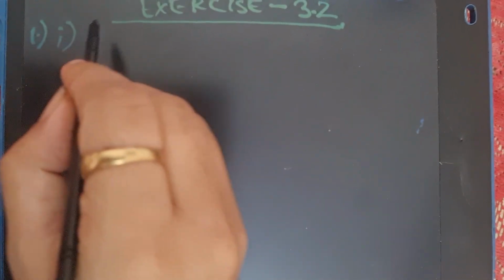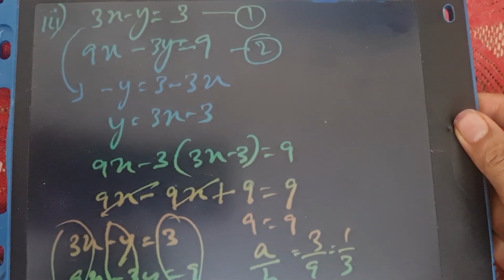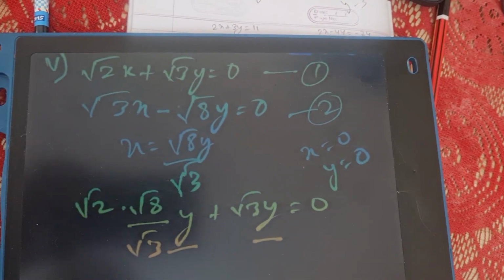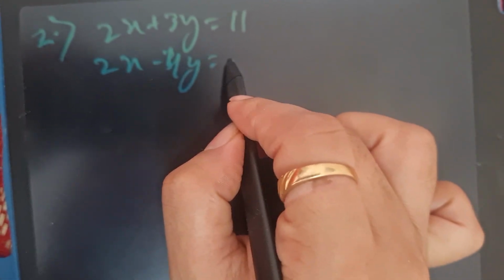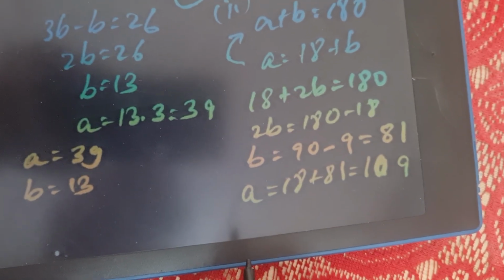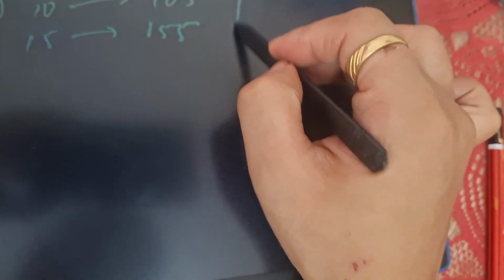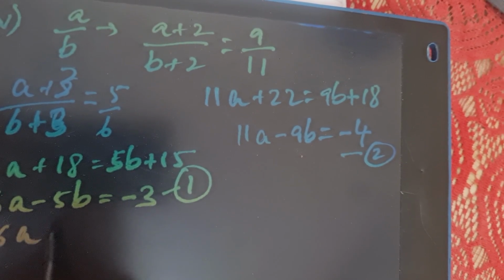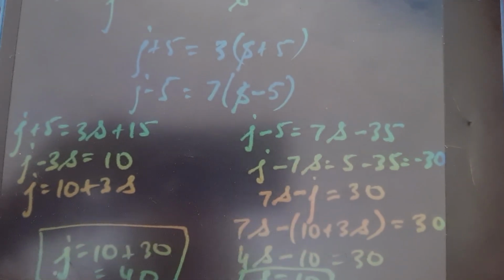Pair Of Linear Equations in two variables | Exercise 3.2 Solutions | CBSE Class 10 Maths | NCERT